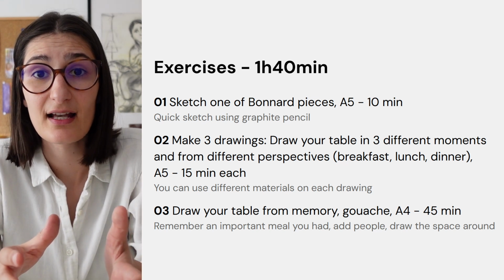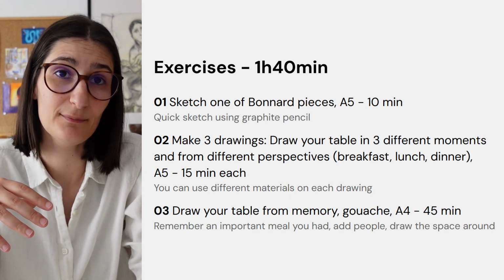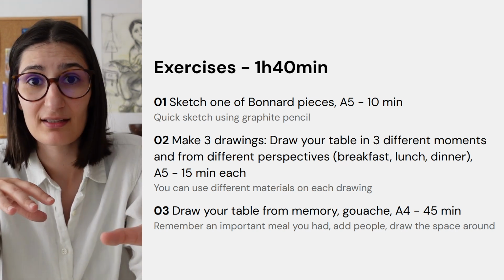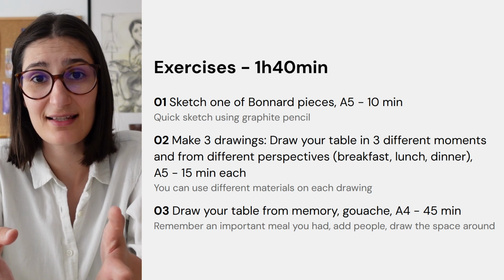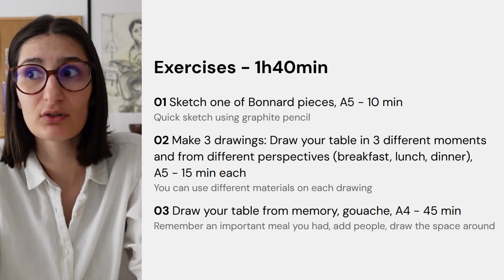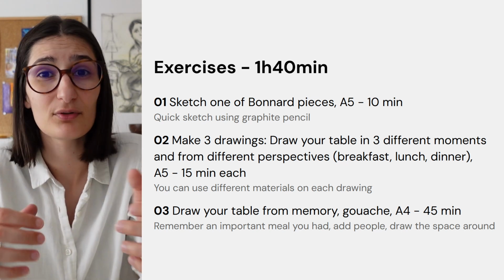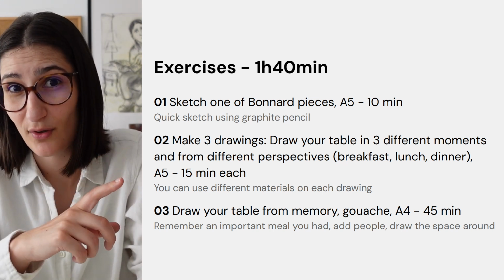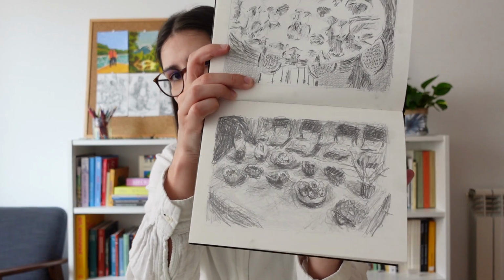Draw Like Pierre Bonnard: Art Class on Capturing Intimate Table Scenes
In this art class, we explore how to draw everyday tablescapes inspired by the beautiful work of Pierre Bonnard. You'll learn about Bonnard’s unique approach to composition, color, and atmosphere. I’ll guide you through simple exercises, show some of his iconic paintings, and share a few of my own table drawings to spark your creativity. This class is designed for all levels—especially beginners who want to loosen up and find joy in daily scenes. Grab your sketchbook and join in!

00:00 Intro
00:26 Intro about Pierre Bonnard
01:09 Paintings & Drawings
02:10 Exercises
04:12 My drawings
08:35 End